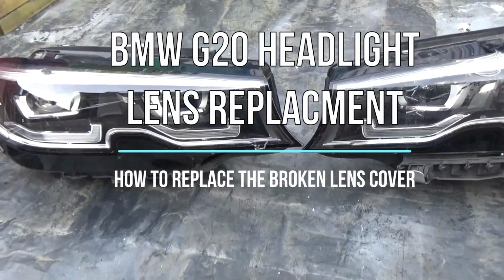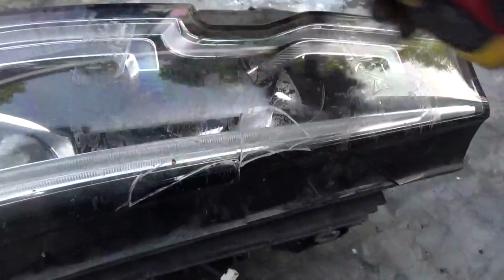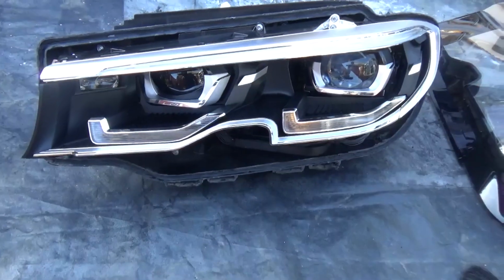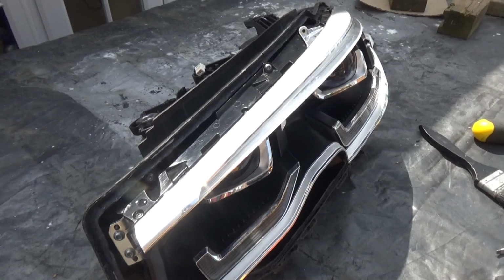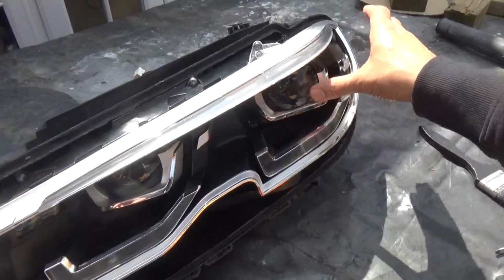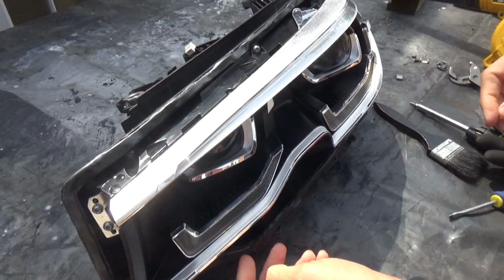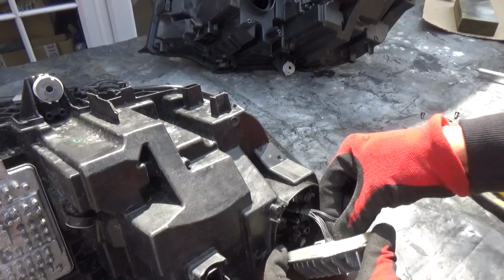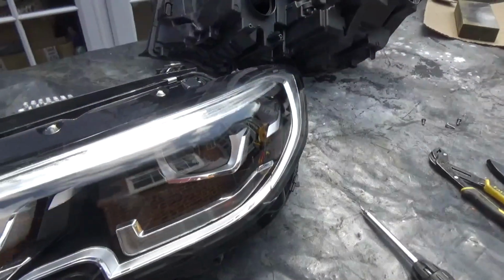BMW G20 HEADLIGHT LENS REPLACEMENT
A very difficult task for something that should be so easy. Only to learn BMW are cutting corners because the E46 Headlamp was not like this to replace.
They have Glued the entire lens to the housing.